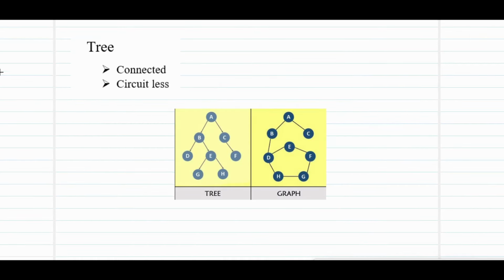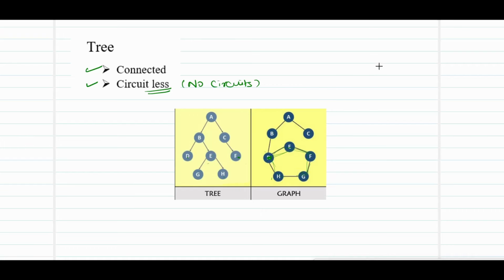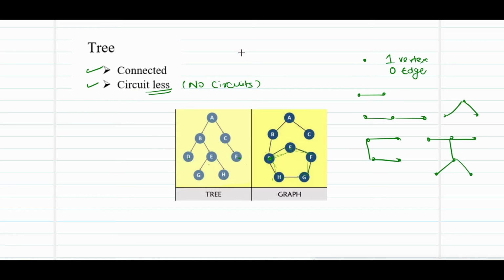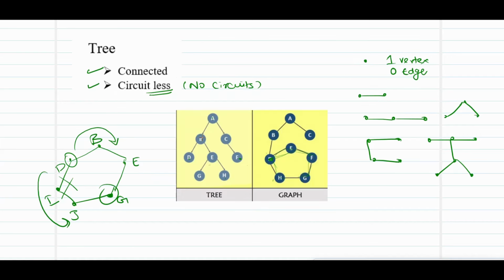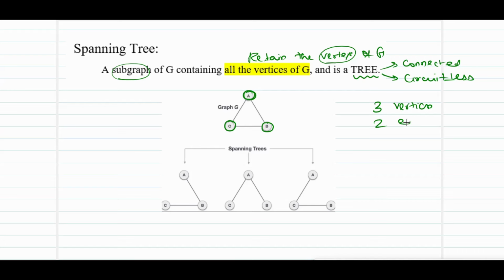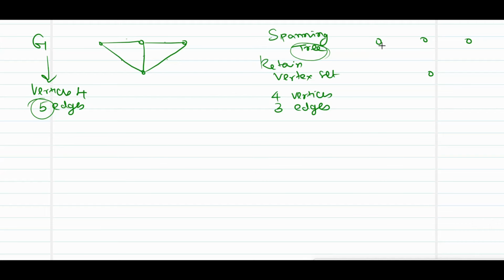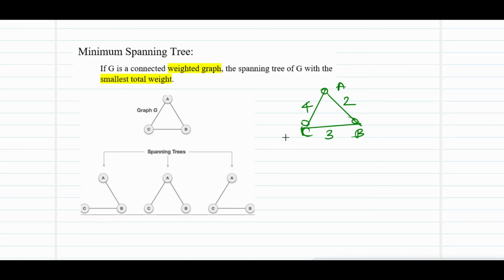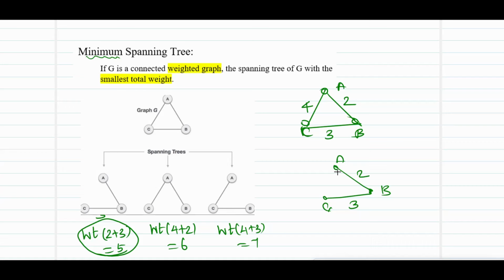Trees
Basic Concept, properties, Spanning and minimum spanning Trees